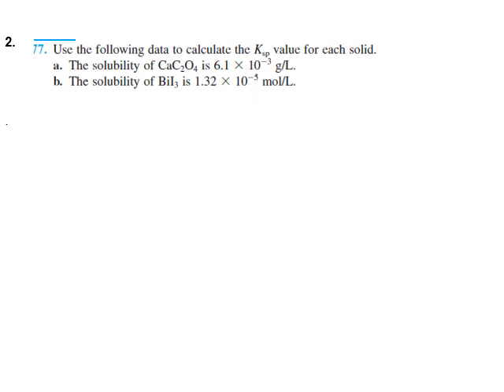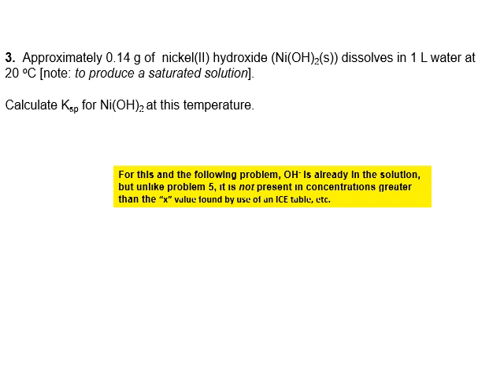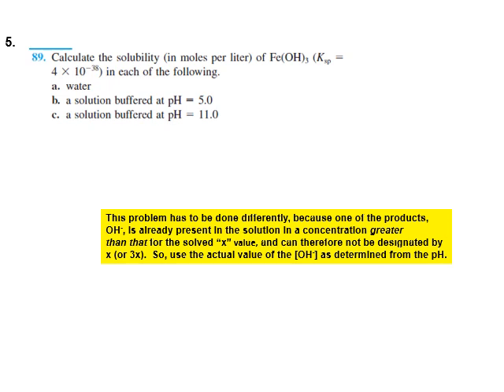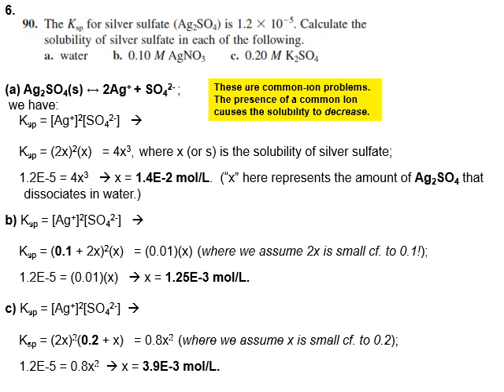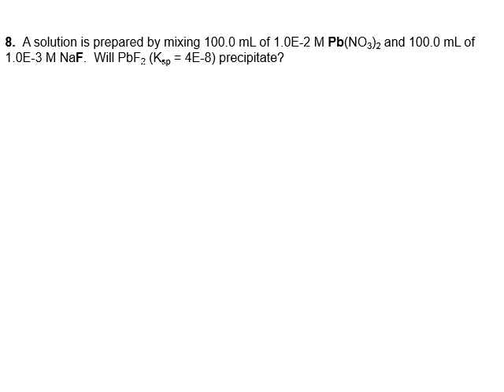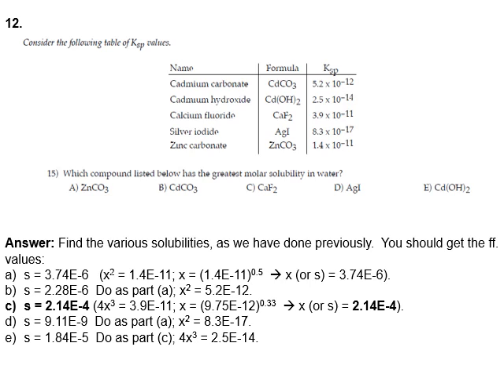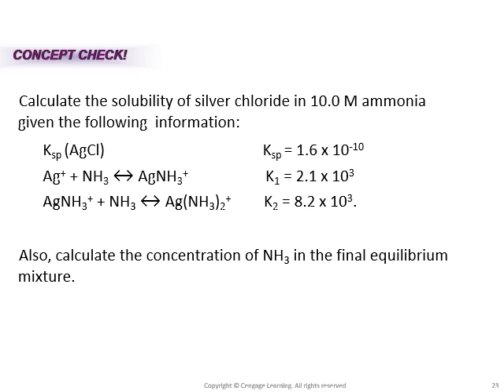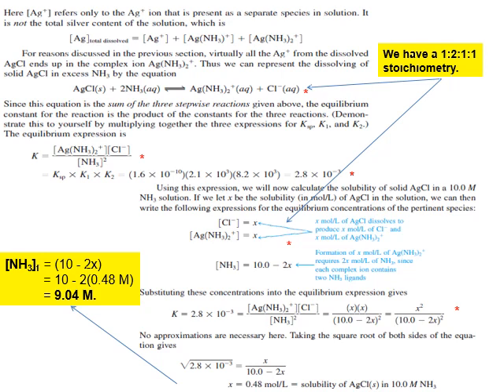Worked Prbs Ch 17 B abridged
Worked problems for ch. 17-B of Brown & LeMay: Solubility products. Credit to Brown & LeMay Chemistry, Zumdahl Chemistry, McMurry & Fay Chemistry and Mr. Mac's AP Chemistry website. Solutions are provided by the author.